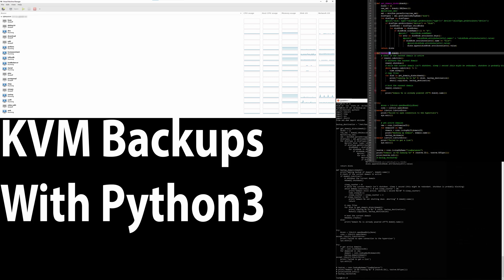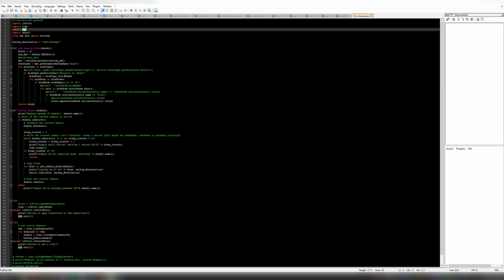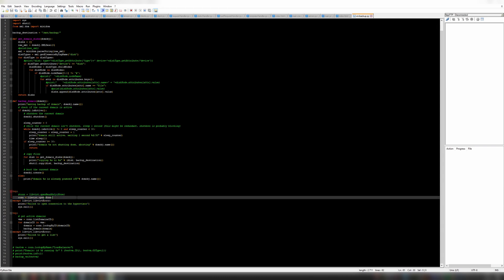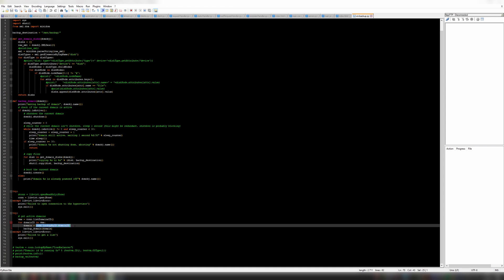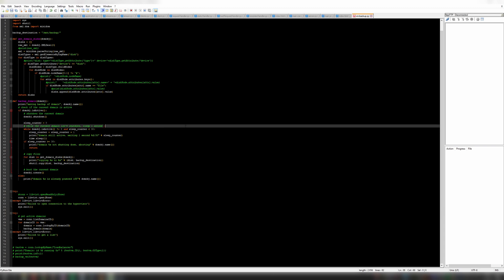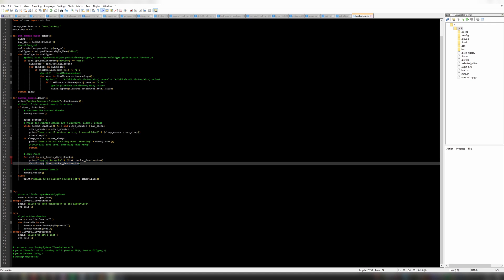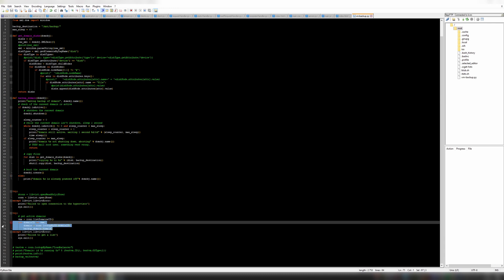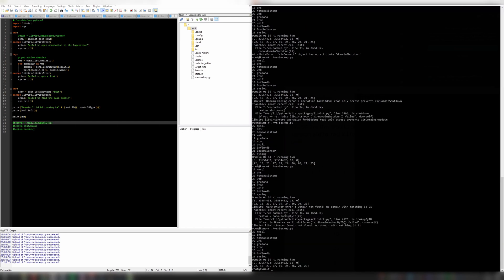Automatic backup script for KVM with python 3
This video shows and describes how to make backups of all active vm's running with KVM on linux.
The script is made with python 3.